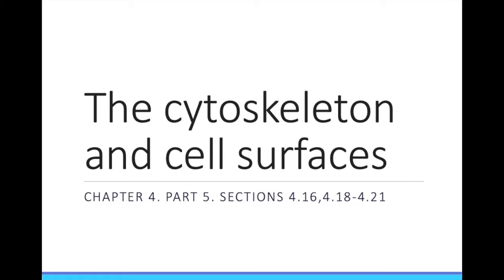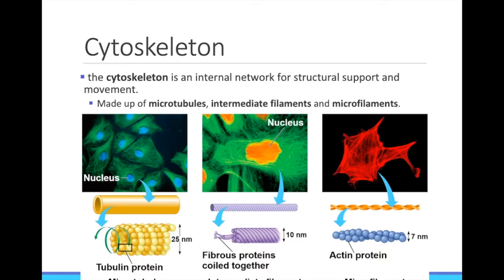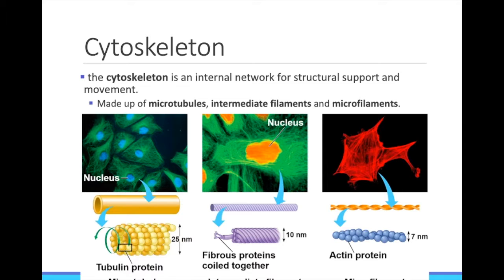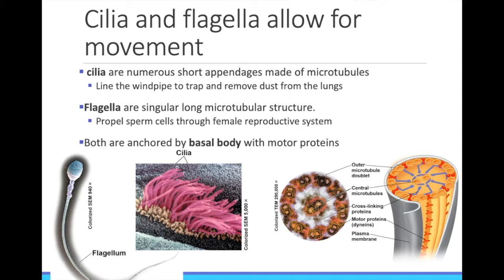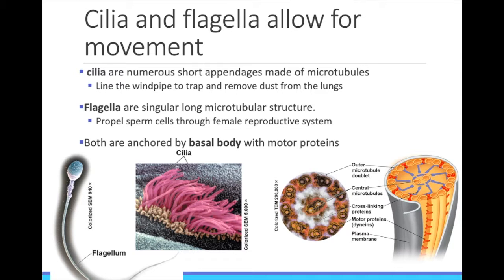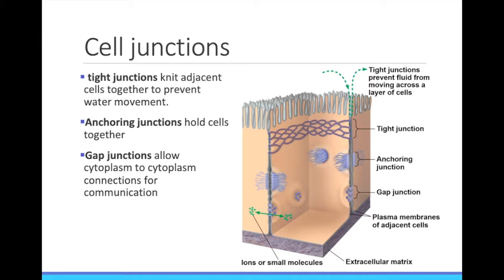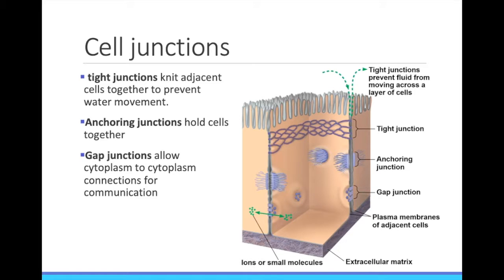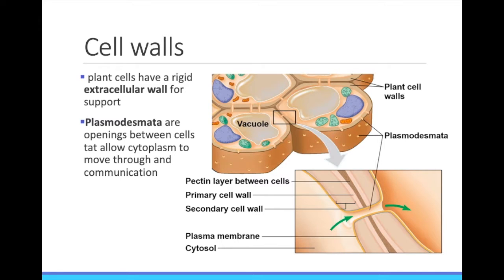Chapter 4 part 5